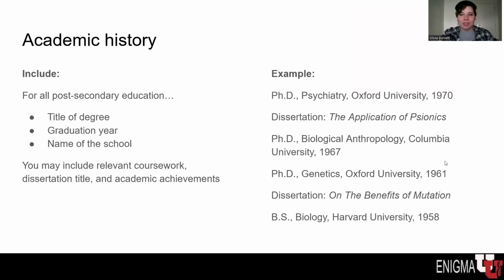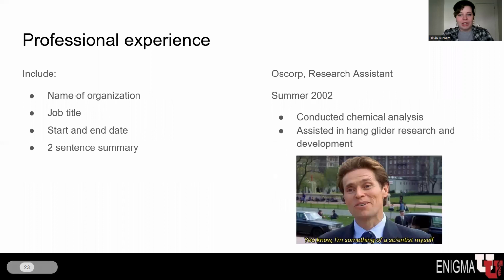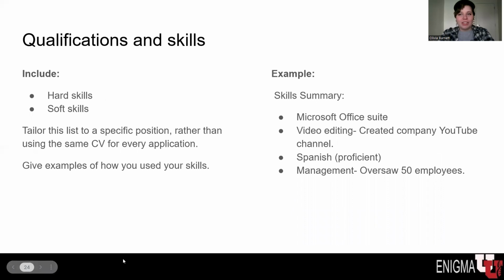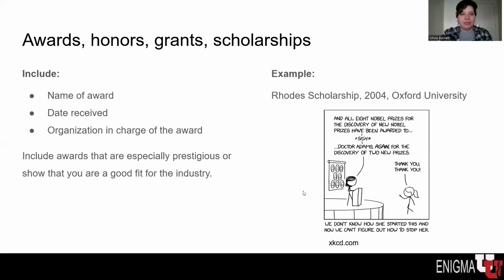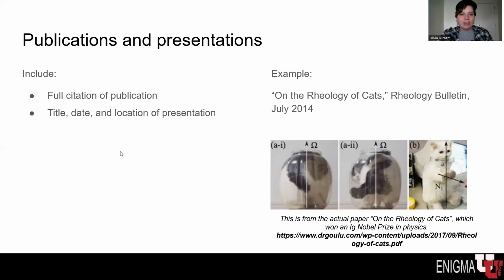2.2.2_ENIGMAU_CV